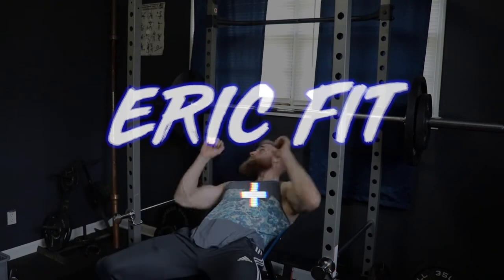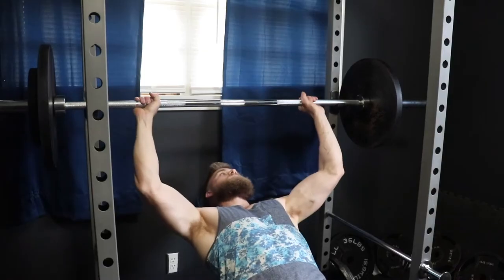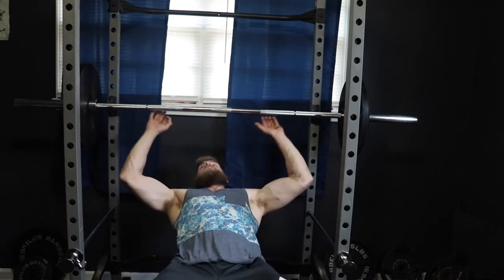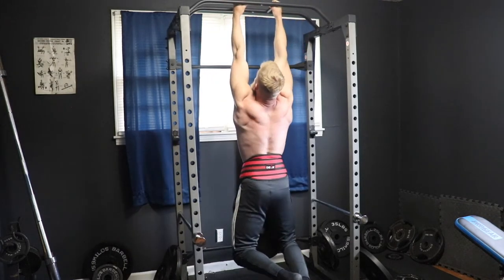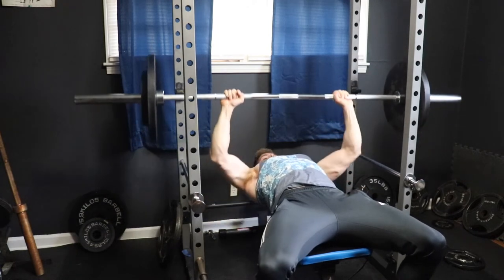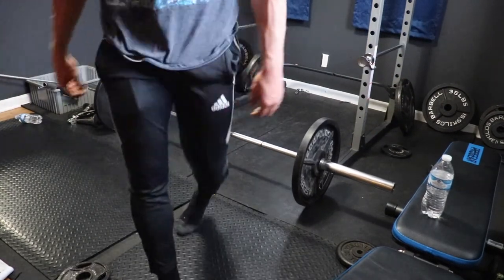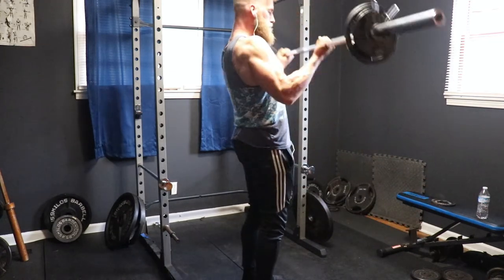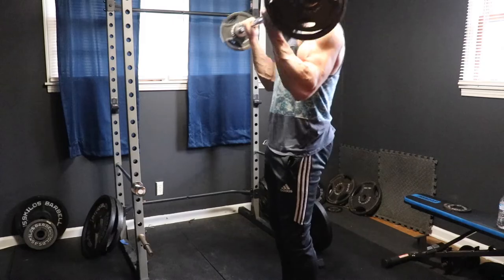Home Gym Upper Body Workout! (Sets & Reps Included)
Squat Rack
Weight Plates
Micro Plates
Dumbbell Handles

EricFIT is a channel I created to document my self improvement/fitness journey and share tips along the way.

I make videos on the simplicity of building muscle, healthy diet, mindset, and just overall becoming a better YOU.

My goal is to make NO BS content that gets you the results you want without all the fluff/confusion in the fitness world nowadays. Be on the lookout for my videos on what I eat in a day, and my current routines, and simply what I'm learning day to day.